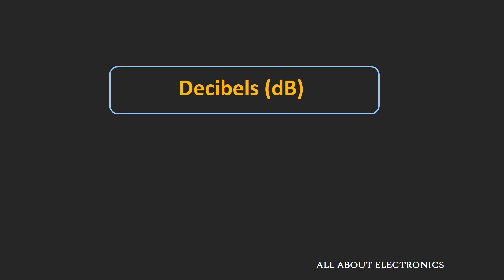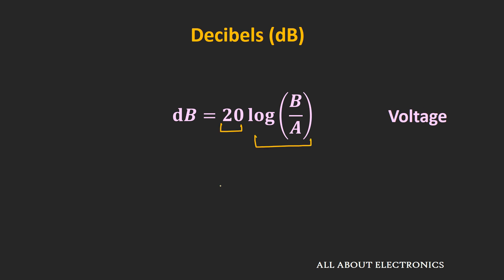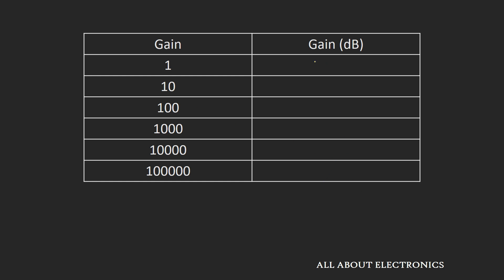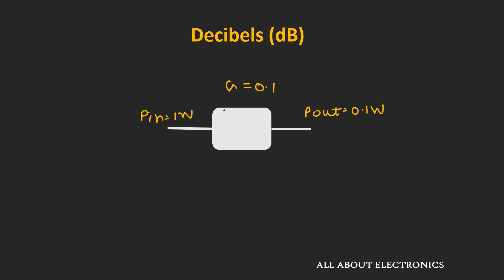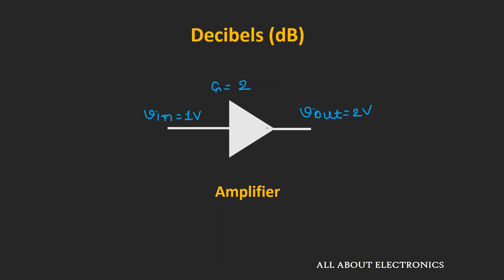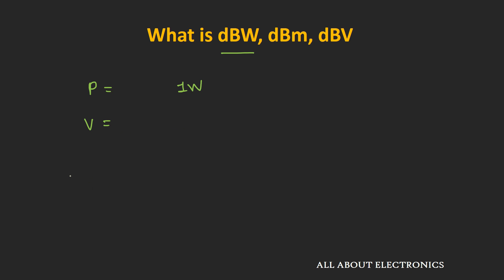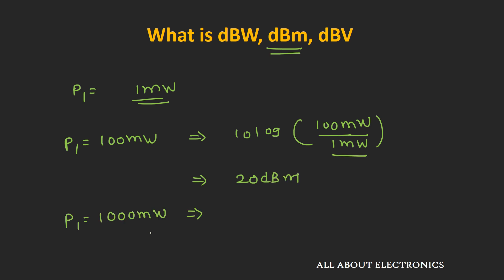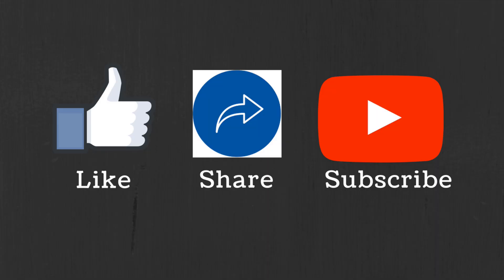Decibel (dB): What is dB, dBm, dBW, and dBV in Electronics? Difference between dB and dBm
In this video, the Decibel (dB) scale which is commonly used in electronics and communication system is discussed.

In this video, you will also learn about the different decibel scales like dB, dBm, dBW, and dBV, and how to convert dBm to dBW and dBw to dBm.

What is decibel (dB):
The decibel is logarithmic scale which defines the ration of two quantities.
In electronic circuits and system, it is commonly used to define the power or voltage gain of the amplifier or system.

When it is used to define power or power gain, then it is represented as
Gain in dB= 10 log (Gain)

And when it used to define the voltage or voltage gain, it is represented as
Gain in dB = 20 log (Gain)

What is dBm, dBW, and dBV

This decibel scale can also be used to represent voltage and power.
But as decibel scale is unitless, so this power and voltage can be represented with respect to some reference power or voltage.

dBW: When power is represented with respect to 1W of power in decibel scale then it is represented as dBW.

dBV: When the voltage is represented with respect to 1V of voltage in decibel scale then it is represented as dBV.

dBm: when power is represented with respect to 1 mW of power in decibel scale then it is represented as dBm.

Time stamps for the different topics covered in the video:

0:56 Decibel (dB) in electronics
2:15 Representation of Power Gain in dB
6:26 Representation of Voltage Gain in dB
8:40 What is dBW, dBm, and dBV?
11:40 dBm to dBW and dBW to dBm conversion

This video will be helpful to all student of science and engineering in understanding the different decibel scales.